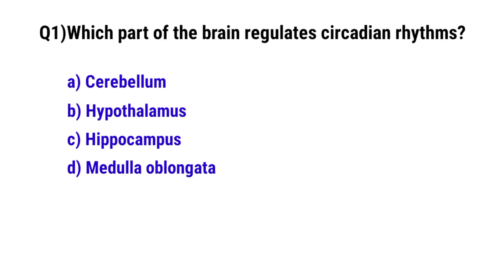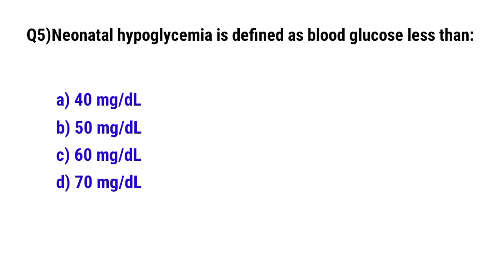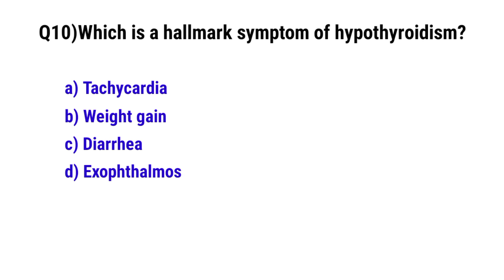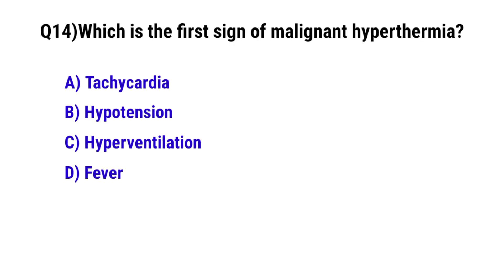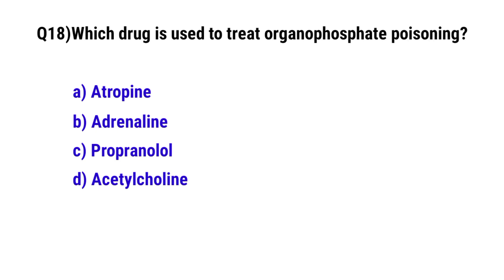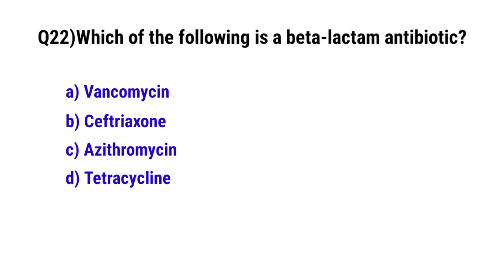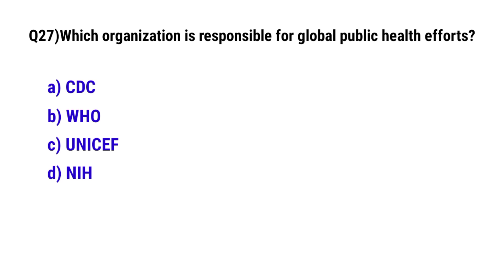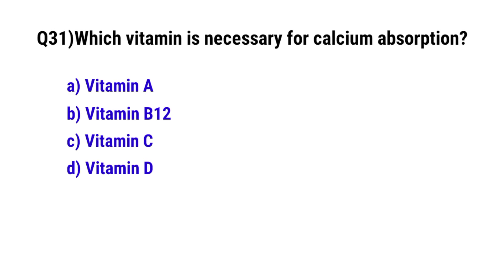Top 30 Nursing MCQ | Nursing Important Questions | Nursing Officer MCQ | Staff Nursing MCQ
In this video, we cover the most important Nursing MCQs for AIIMS NORCET, ESIC Nursing Officer, RRB Staff Nurse, MP Group 5, BSc Nursing, and GNM Nursing Exams. These multiple-choice questions are essential for exam success and are based on the latest syllabus and previous year questions.

✅ What’s Covered?
✔ Nursing MCQs with Answers (2025)
✔ Medical-Surgical Nursing, Mental Health Nursing, Community Health Nursing, and More
✔ AIIMS, ESIC, RRB, MP Group 5 Nursing Officer MCQs
✔ Staff Nurse Exam Preparation (Hindi & English)

💡 Prepare with these high-yield MCQs and boost your exam score!
📢 Comment your score and thoughts below!

In this video we have covered Top 50 Nursing Mcq for All Upcoming Nursing Exam

 nursing mcq,
mp group 5 nursing officer mcq
aiims nursing officer mcq
nursing officer mcq questions
nursing mcqs,